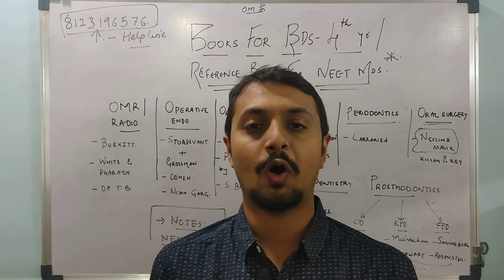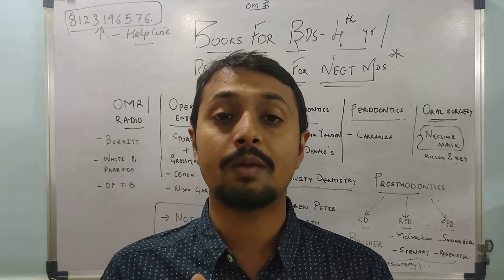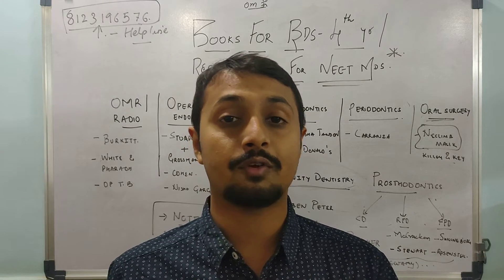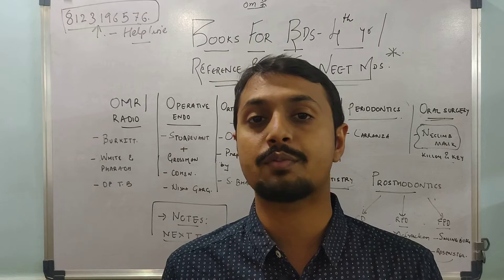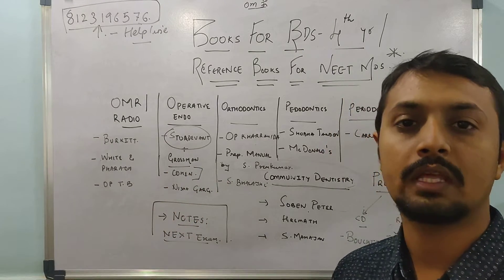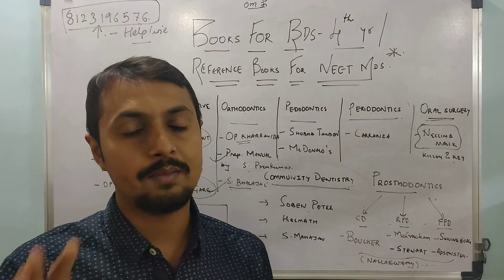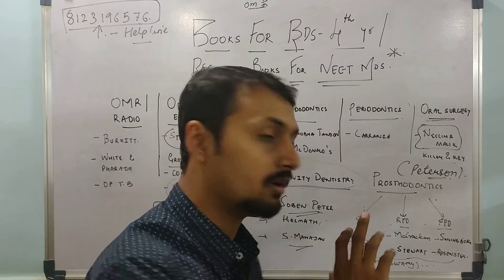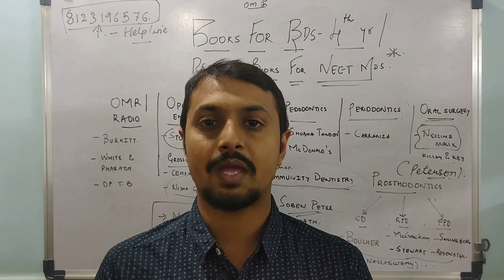Final Yr BDS | MDS Entrance Preparation Standard Text books & Reference Books Guidelines|NEET MDS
This video is about books Needed for Final year BDS and reference books for NEET MDS PREPARATION.

Reason for referring stand books :

1)They are updated
2)Contain complete information
3)Correct information
4)Relevant

TO JOIN FOR FOUNDATION COURSE FOR 1ST 2ND 3RD BDS
AND LECTURES FOR NEET MDS PREPARATION

Dr Malay Trivedi BDS MDS (Pediatric Dentist)  Asst.Prof.

(You can message me 24 Hrs online suuport)